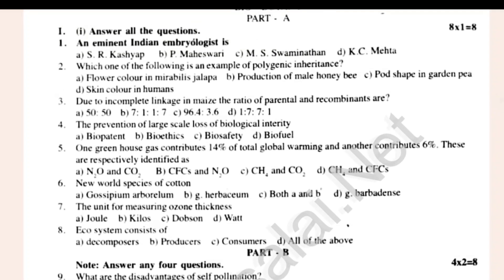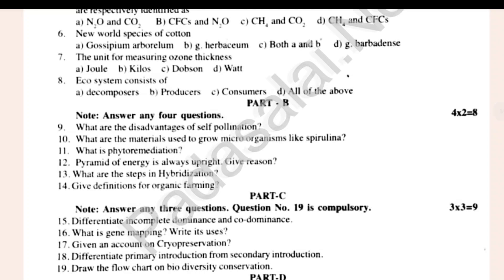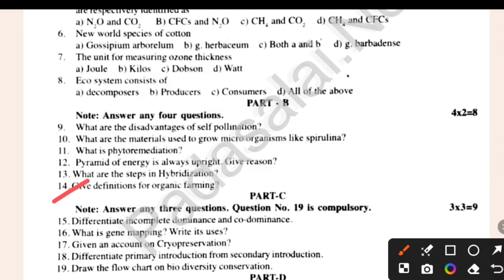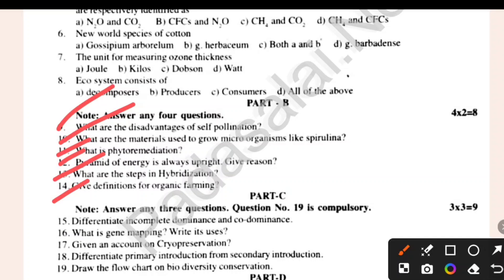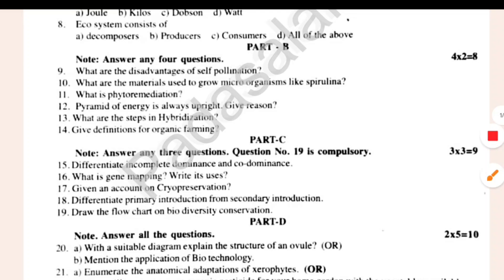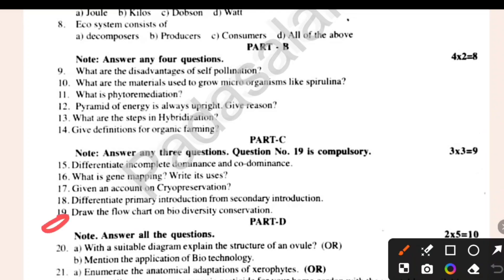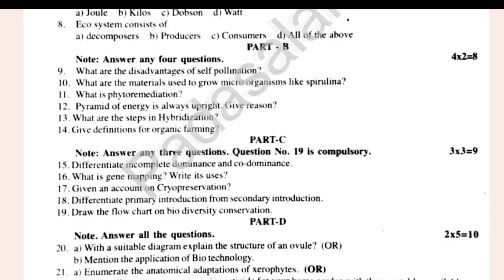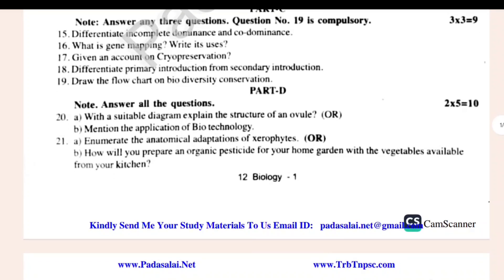12th Biology 1st revision question paper 2025 | 12th Biology first revision question paper 2025